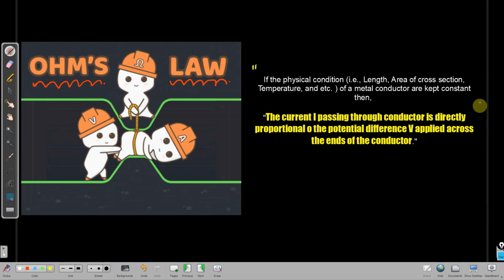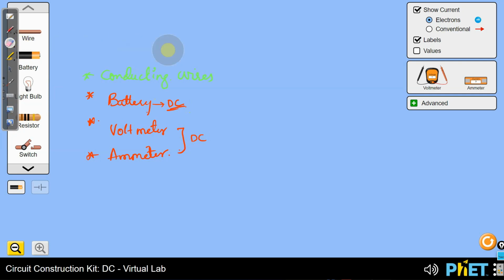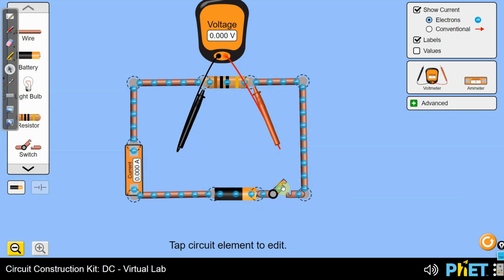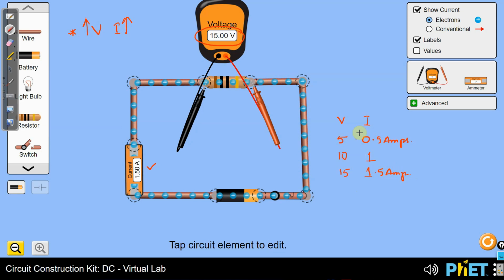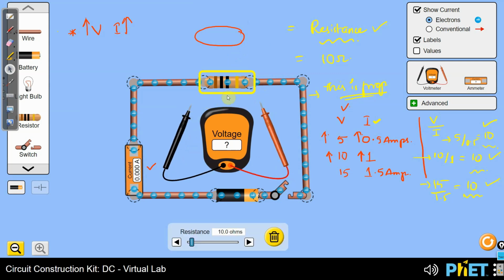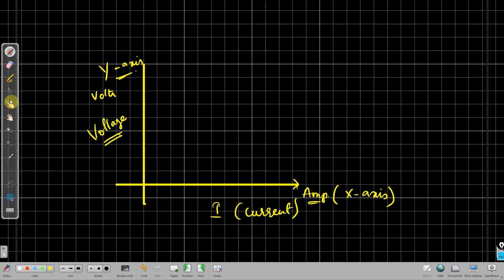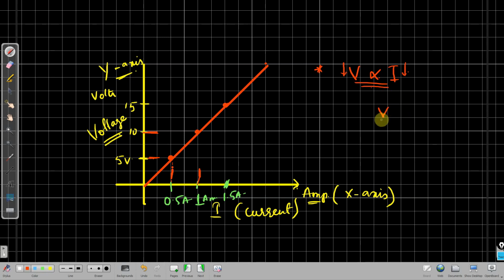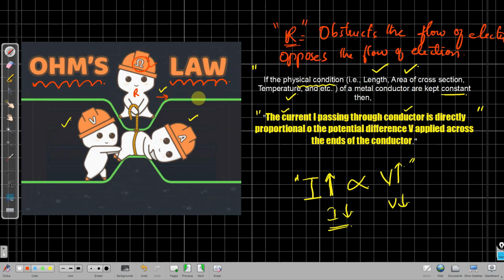ELECTRICITY PART 1 | OHM'S LAW | RESISTANCE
This video is on the concept OHM's Law. Video contains the simulation of OHM's Law digitally.